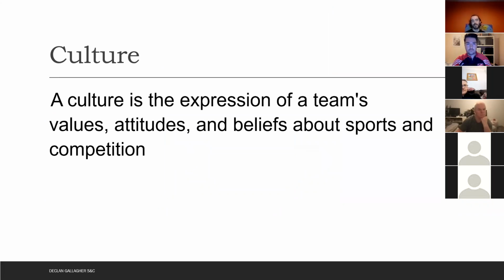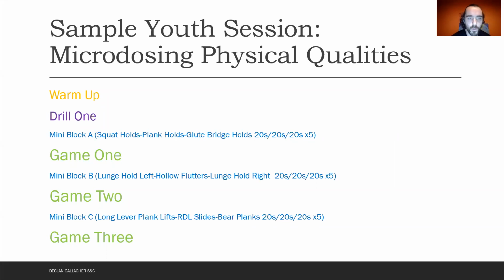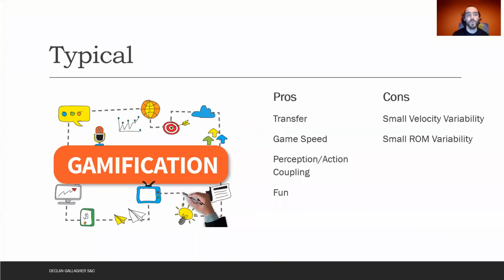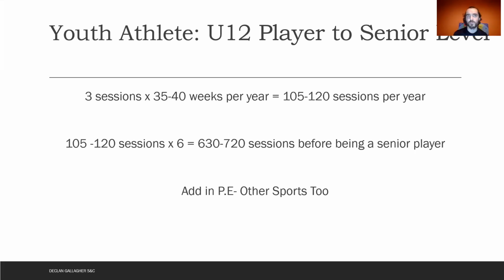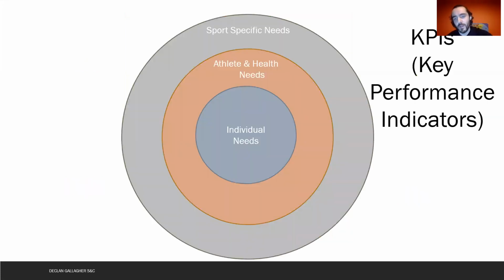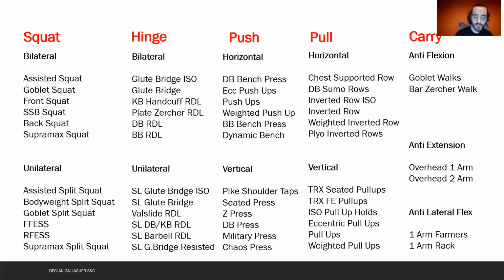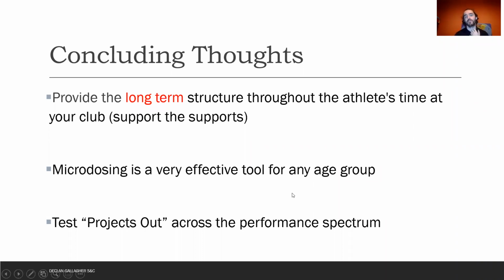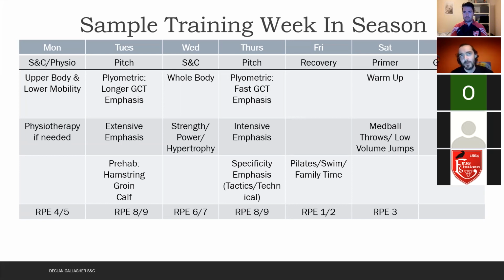A common culture of fitness and conditioning by Declan Gallagher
This Fingallians GAA webinar, "A common culture of fitness and conditioning", will be delivered by Declan Gallagher. He examines the importance of having a consistent club-wide approach to fitness and conditioning

The latest of the Fingallians GFC Coaching Webinars,
With a wealth of experience across all age groups, Declan is co-head performance coach at Donegal Physiotherapy & Performance located in Letterkenny, Co. Donegal. He has been coaching and training since 2004 developing an extensive coaching record having worked with clients ranging from four year olds, the general public and at the elite level with Donegal Senior GAA . He has also worked for the IRFU and Ulster Rugby from 2010 to 2013, and has a Master’s Degree in Sport & Exercise Psychology.

Declan worked with the Donegal Senior GAA team during the successful 2012 All Ireland Championship season, and held a role as a Strength & Conditioning Coach and Performance Analyst, leading into winning a Ulster Senior Championship in 2014 before losing out in the All Ireland Final. He has also had other roles with Donegal, working with Jim McGuinness in opposition analysis along with providing sport science support, as well as strength & conditioning coach for various Donegal minor teams. Declan trained 13  athletes to national medals in athletics in 2019.

In this session, Declan will look at topics such as:

The importance of linking the fitness and conditioning of players at a young age throughout their playing career to adult
Having a consistent and unified approach to a player's fitness and conditioning throughout the club
Focussing on the quality and age-appropriateness of basic core, agility, movement, flexibility, aerobic and anaerobic conditioning and exercises at all ages
The scientific (sport science) basis behind this, the reasons for doing it, and of how to achieve the best results
How to include these fitness and conditioning elements within practice sessions, and what to do and not do